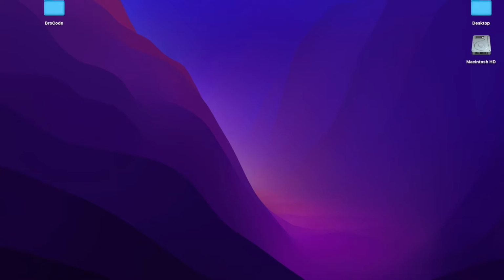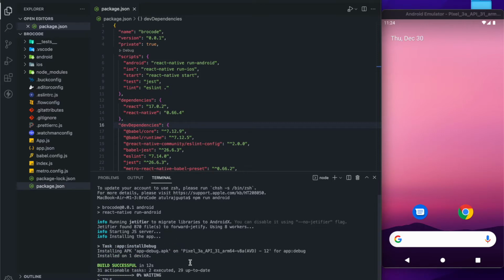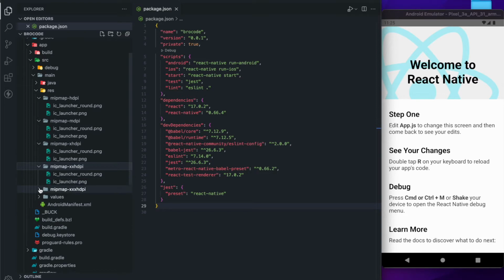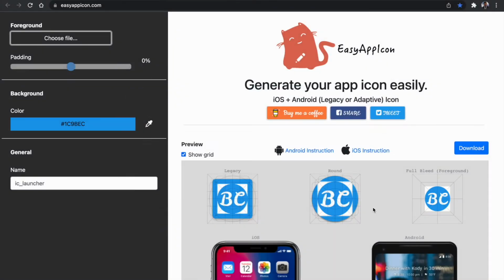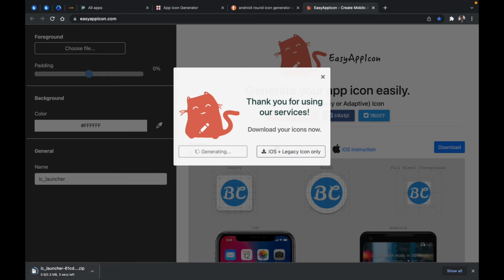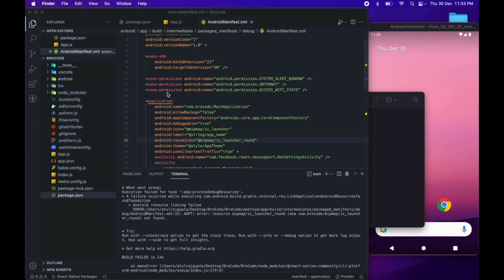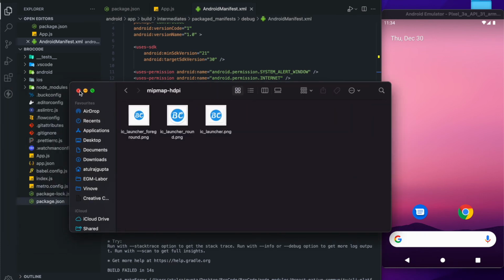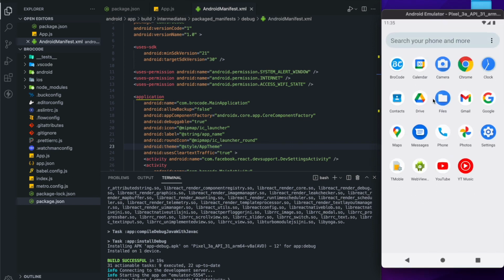React Native 2022 | How to change app icon in android? | BroCode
React Native: How to update/change app icon in Android.

Background Music - Astroblk - Nothing Really matters that much to me anymore